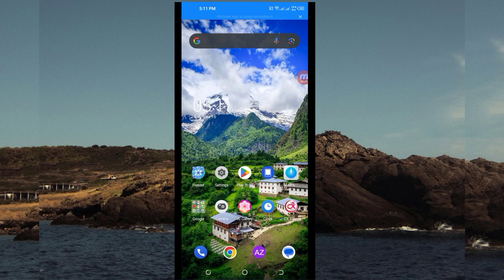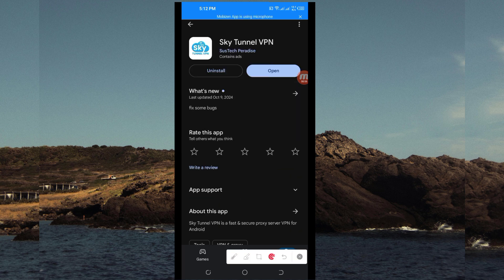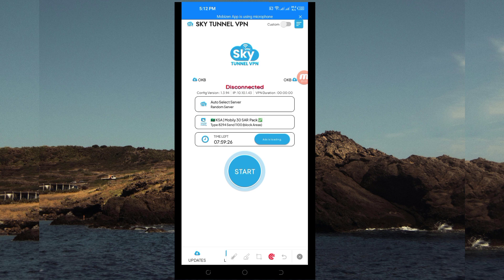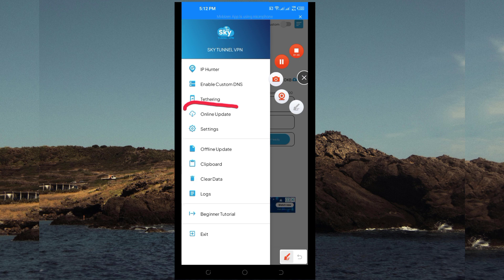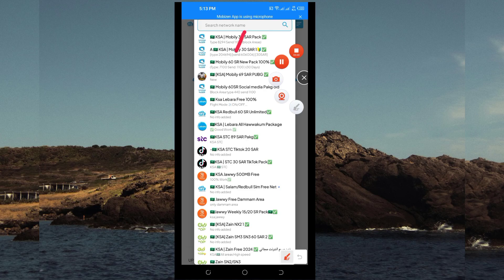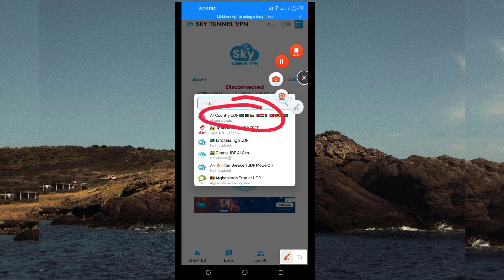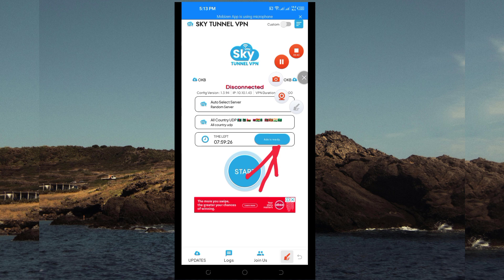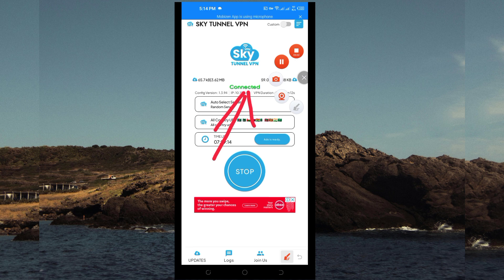How To Setup SKY TUNNEL VPN with UDP Settings for Secure Browsing